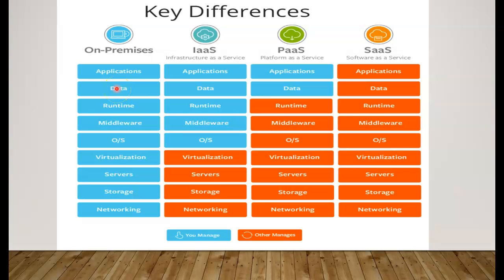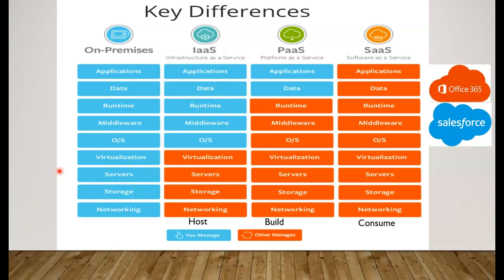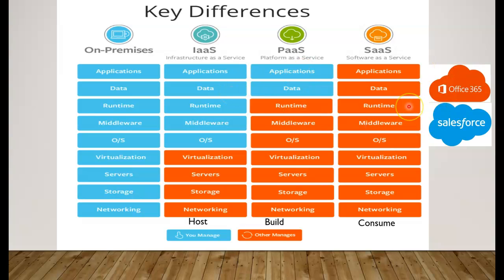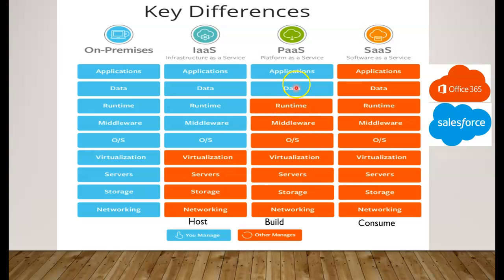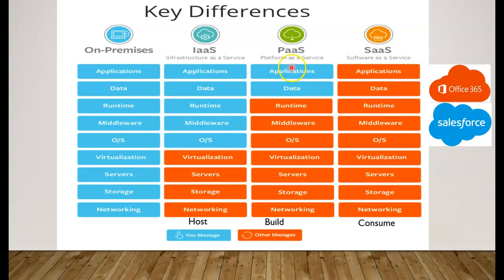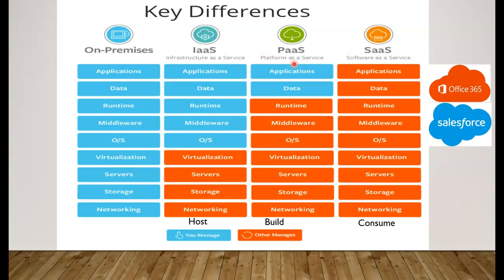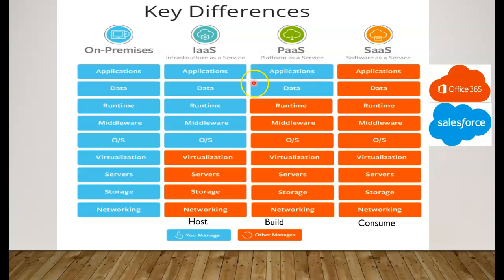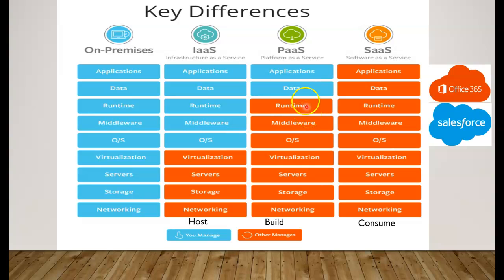Compare IaaS vs PaaS vs SaaS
Free azure training - Microsft Azure Iaas paas saas comparison #6
This lecture explains The Key Differences Between On-Premise, SaaS, PaaS, IaaS
IaaS: cloud-based services, pay-as-you-go for services such as storage, networking, and virtualization.
PaaS: hardware and software tools available over the internet.
SaaS: software that’s available via a third-party over the internet.
On-premise: software that’s installed in the same building as your business.
compare iaas paas and saas
difference between iaas paas and saas
difference between iaas paas and saas in tabular form
difference between iaas paas and saas with example
difference between iaas paas and saas Microsoft azure
IaaS vs PaaS vs SaaS
Is SaaS PaaS or IaaS better?
What are IaaS PaaS and SaaS for example?
What is the difference between PaaS and IaaS?
SaaS vs PaaS vs IaaS: What's The Difference & How To Choose
IaaS vs. PaaS vs. SaaS - Differences, Examples, and Diagram
IaaS, PaaS, SaaS Explained and Compared
What is IaaS PaaS and SaaS with example?
compare the characteristics of paas and saas

Timestamps:
0:00 -Intro
1:12 - Lear when we use  IaaS (Infrastructure as a Service)
4:09 - Lear when we use PaaS (Platform as a Service)
7:06 - Lear when we use SaaS (Software as a Service)
9:46 - Key words for each of these